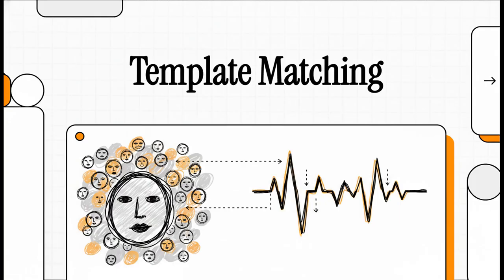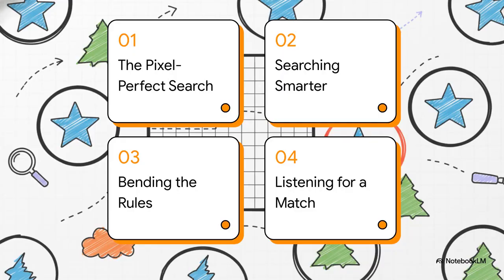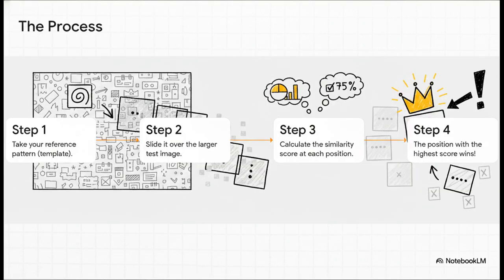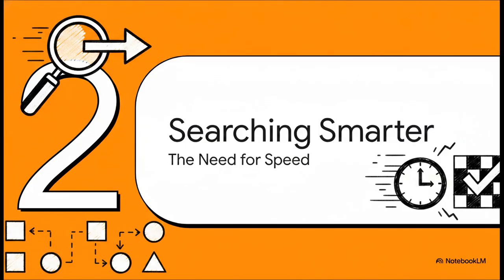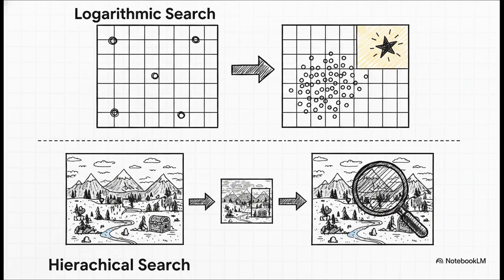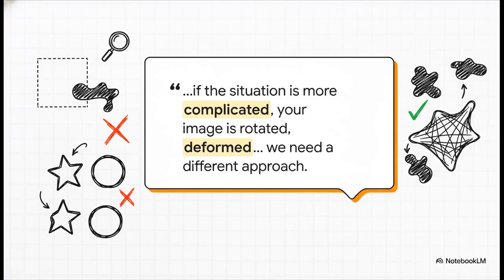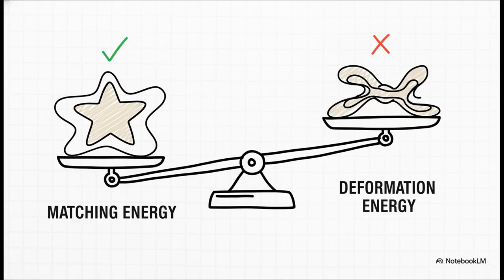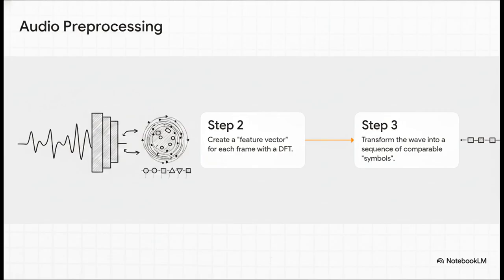Template Matching & Sequence Alignment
This video explores Template Matching, a method used to find where a specific reference pattern is located within a larger test pattern. We discuss its core applications, which range from robotic vision and object detection to motion estimation in video coding and speech recognition. For image matching, we explain how to define mismatch using the least squares method and how to maximize the cross-correlation coefficient to find the best alignment. Because cross-correlation is computationally heavy, we reveal how to speed it up using the discrete Fourier transform to calculate the convolution in the frequency domain. We also introduce suboptimal heuristic searches to save processing time, including the 2D Logarithmic Search and multiresolution Hierarchical Search. Next, we cover Deformable Template Models for handling distorted shapes by balancing internal deformation energy with external matching energy. Finally, we tackle 1D signal matching, exploring how to calculate the edit distance and use dynamic programming to align sequences like text and audio frames, with a deep dive into isolated word speech recognition.

Timestamps / Chapters:
00:00 - Introduction to Template Matching: Finding reference patterns in test patterns and common applications like robotic vision and video coding.
01:30 - Measures Based on Correlation: Defining mismatch and finding alignment by maximizing the normalized cross-correlation coefficient.
03:15 - Computational Speedups: Using the convolution theorem and Fourier transforms to calculate cross-correlation efficiently in the frequency domain.
04:45 - Heuristic Searching Techniques: Reducing operations using the 2D Logarithmic Search and the downsampling-based Hierarchical Search.
06:30 - Deformable Template Models: How to handle distortions by finding parameters that minimize both matching energy and internal deformation energy.
08:00 - 1D Signal Matching & Edit Distance: Measuring the similarity of strings or time series data through insertions, removals, and changes.
09:15 - Dynamic Programming: Using recurrence relations to efficiently find the optimal monotonic path and alignment in a grid graph.
10:45 - Speech Recognition Application: How to extract low-frequency DFT coefficients from overlapping audio frames and align them using dynamic programming.